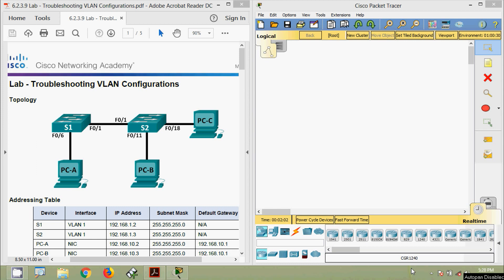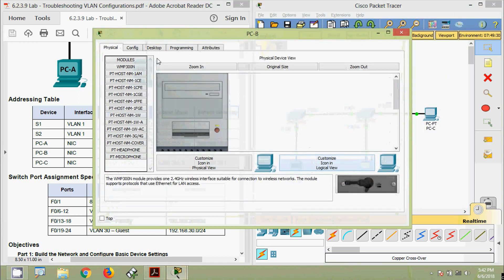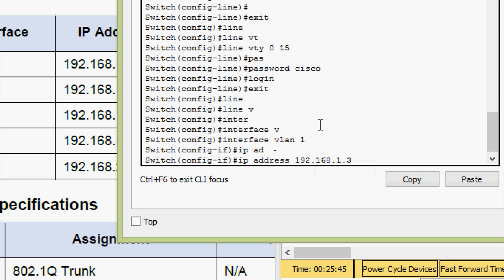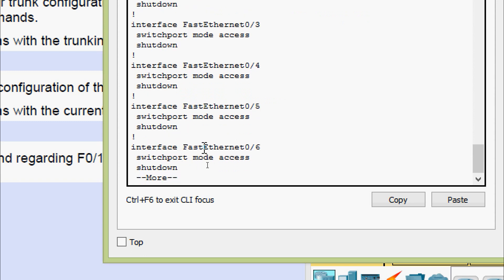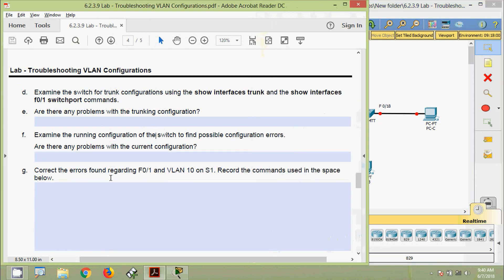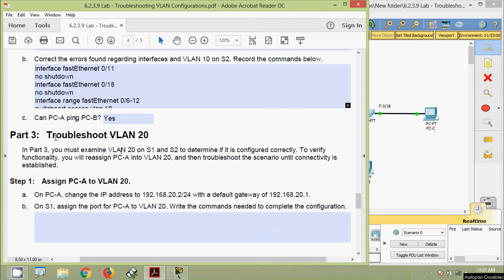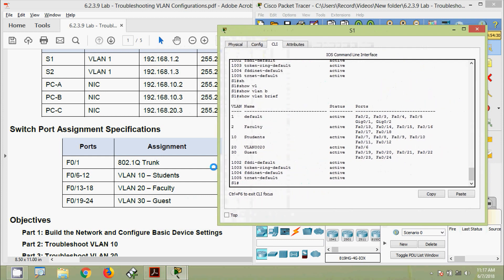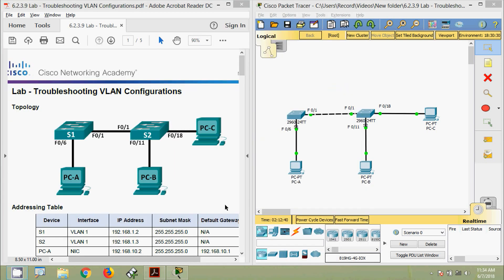6.2.3.9 Lab - Troubleshooting VLAN Configurations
CCNA Routing and Switching: Routing and Switching Essentials - 6.2.3.9 Lab - Troubleshooting VLAN Configurations